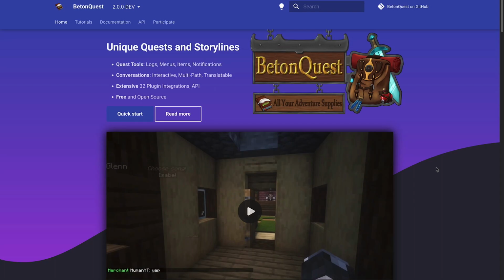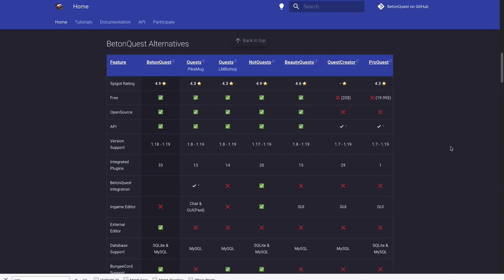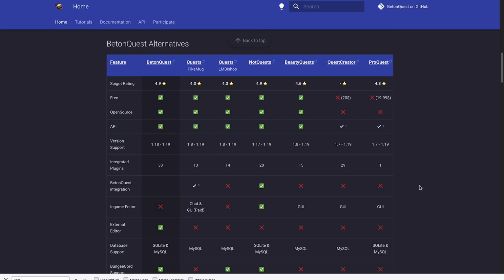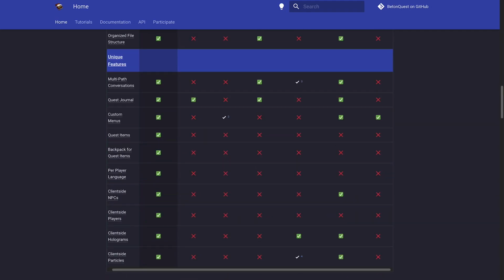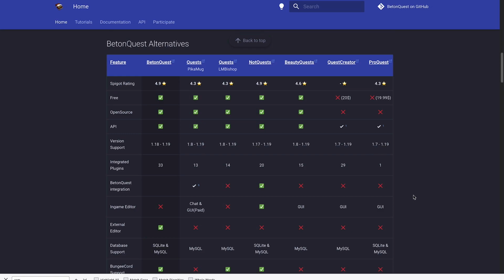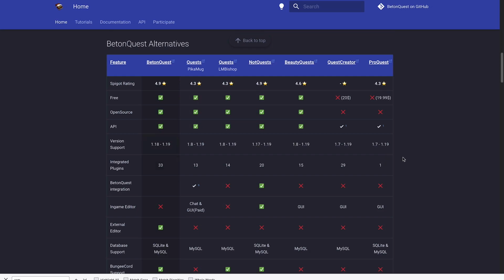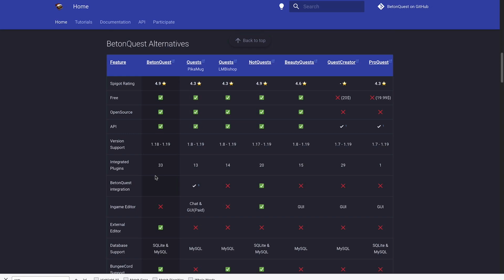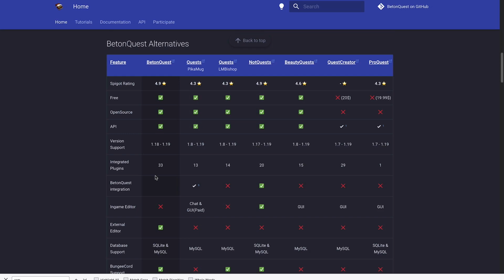[TUTORIAL] BetonQuest: Is it right for me?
Are you looking for a quest plugin for your server? Wondering about which one is right for you? I share my thoughts on BetonQuest and other quest options available for Minecraft servers. Yes, I'm biased towards BetonQuest, but honestly I believe it depends on what your specific needs are.